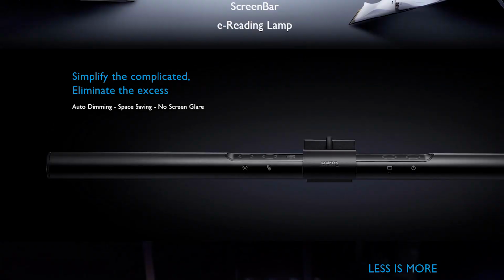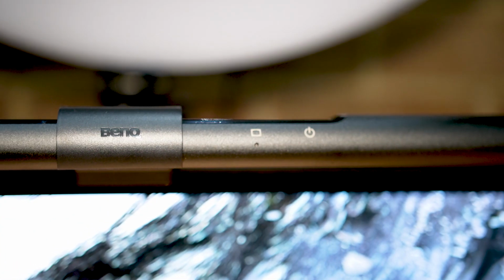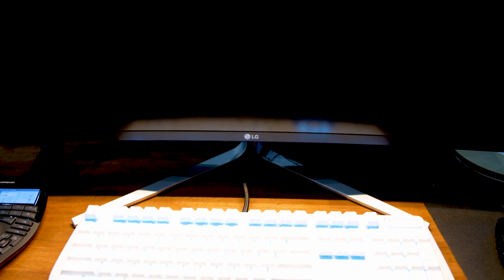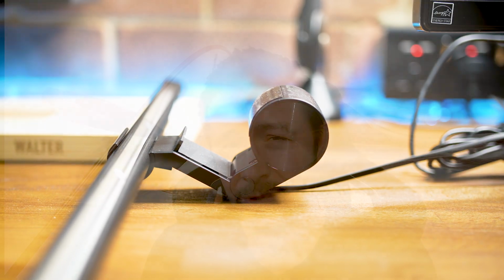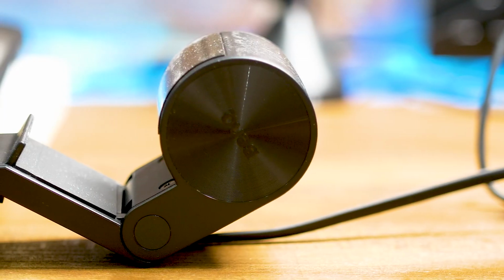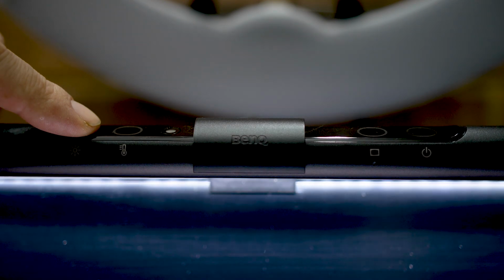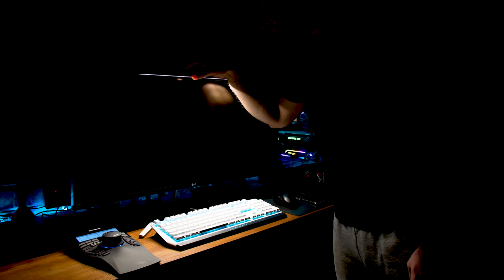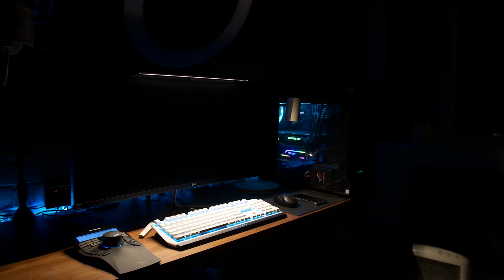Make Working From Home More Comfortable? Or a STUPIDLY Expensive Lamp? BenQ Screenbar Review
BenQ sent the Screenbar over much to my indifference, but for 90GBP what could be so good about it? Why would you want it? With working from home possibly being the new norm, anything that can help with making that more comfortable could be worthwhile taking at least a look at.
So let's take a look.

Amazon UK
Amazon US